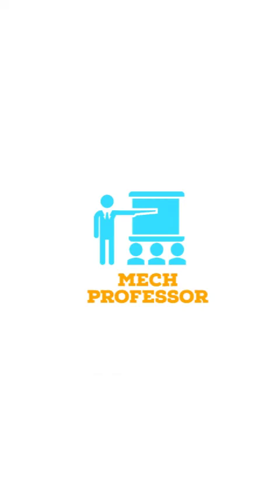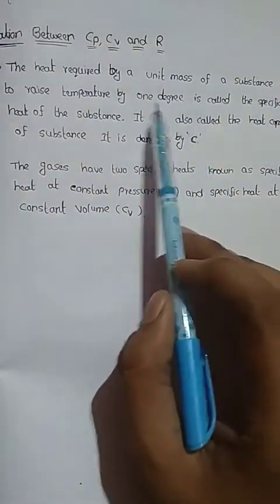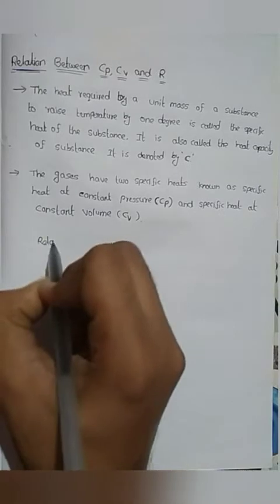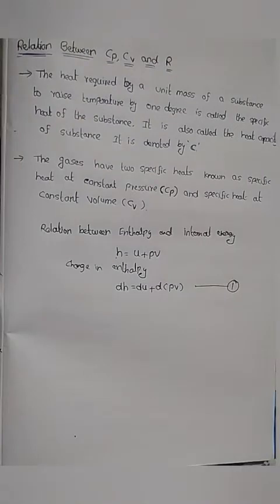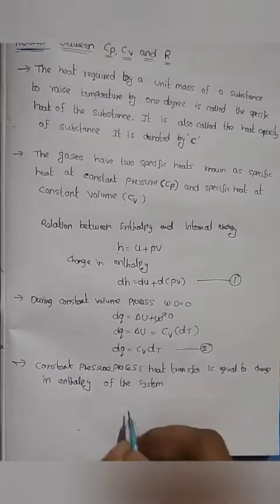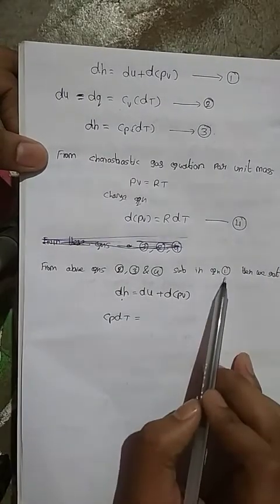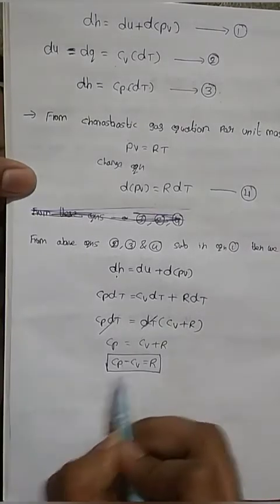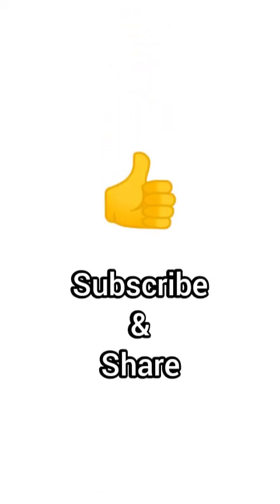Relationship between Cp,Cv and R in Thermodynamics explained in Telugu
Cp - Specific heat at constant pressure

Cv - Specific heat at constant Volume

R - Characteristic gas constant